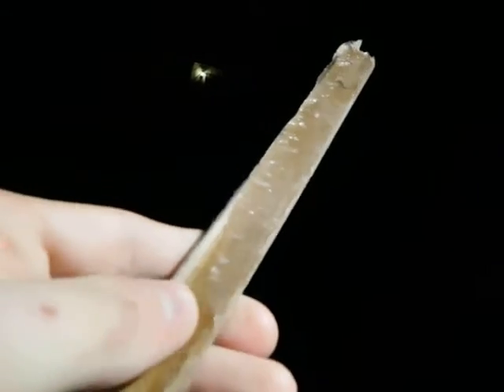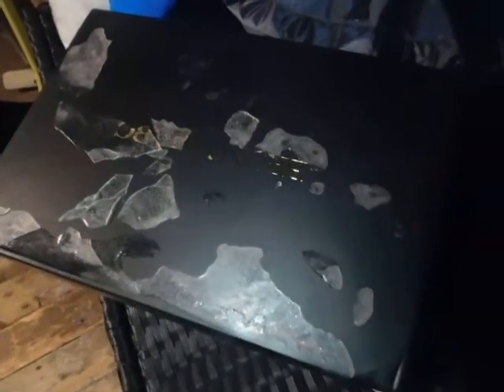WS Landon ice storm aftermath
Ice is just everywhere!